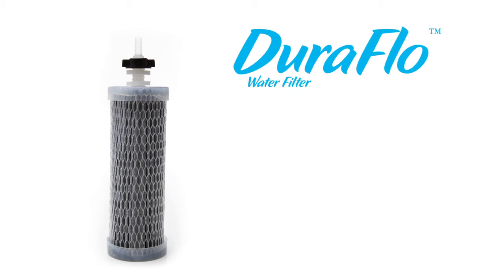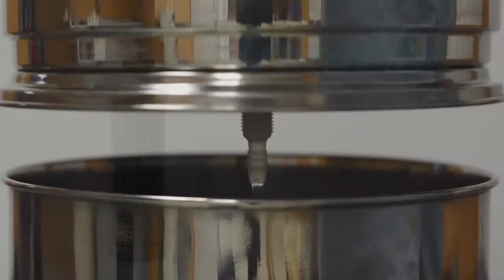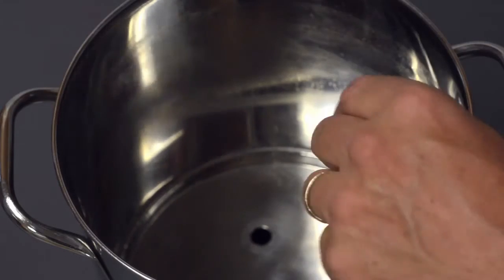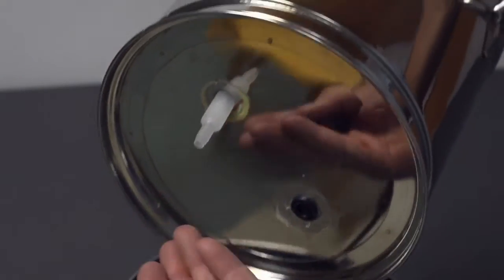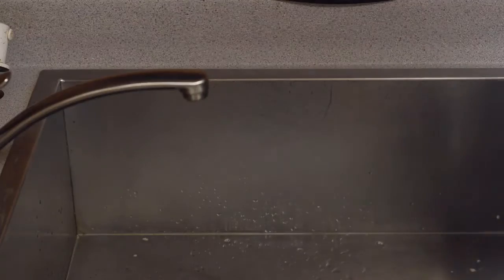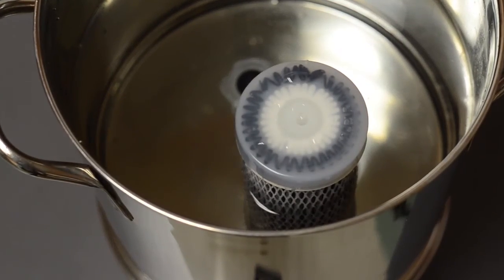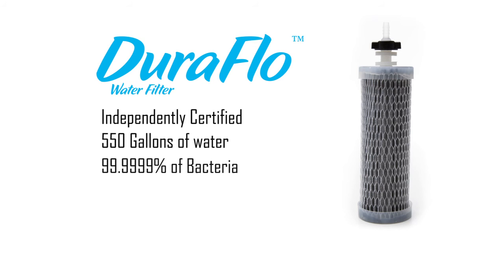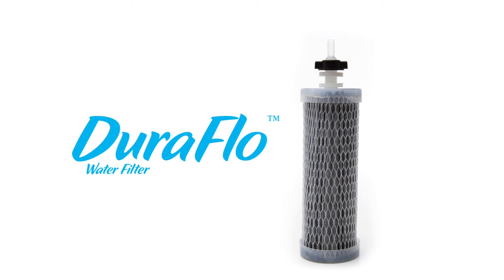DuraFlo Water Filter by Sagan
“Why Wait For Water?”
The Sagan DuraFlo Filter is the perfect filter for use in most counter top water filtration systems. such as: Berkey, Dalton, AquaRain, etc. It delivers purified, SafeWater faster than any candlestick filter available for use in these types of units. It flows approximately 9 gallons an hour, so why wait for water using another filter?

The Duraflo filter been tested by an independent EPA certified laboratory to determine its “End of Life”. It is rated to meet or exceed the established EPA water quality standards for up to 550 gallons, removing:
99.9999% of Bacteria
99.99% of Virus
99.99% of Giardia / Cryptosporidium
97% of over 118  Chemicals such as chlorine and fluoride

The Sagan Duraflo Filter is the best way to provide your family purified, safe drinking water in just a short amount of time.